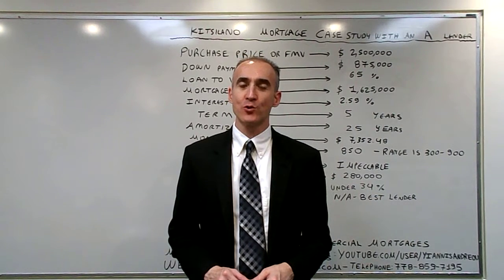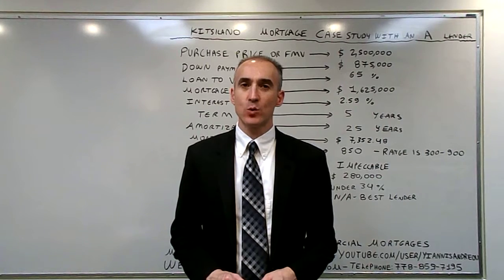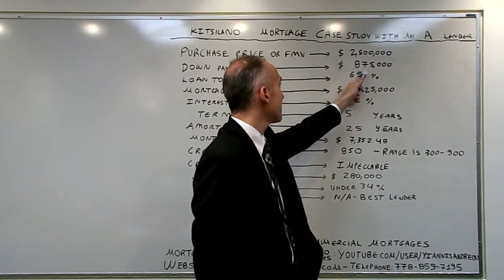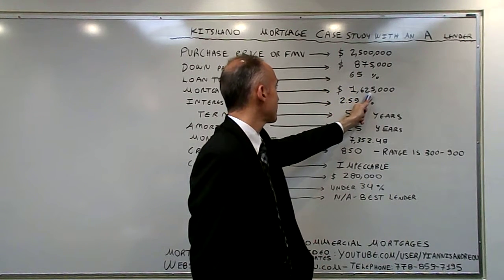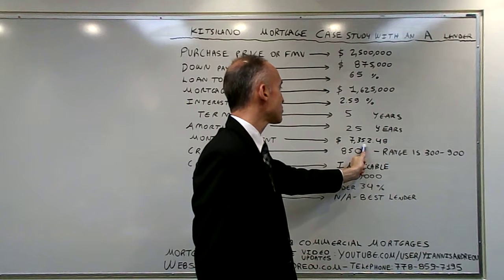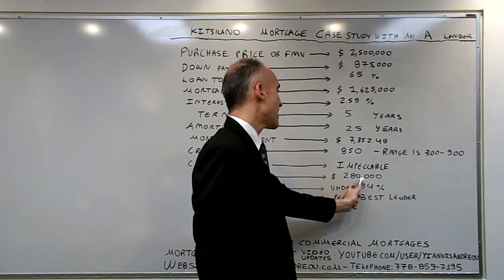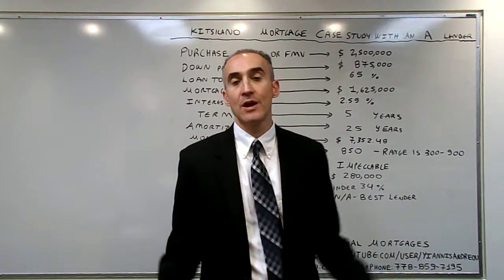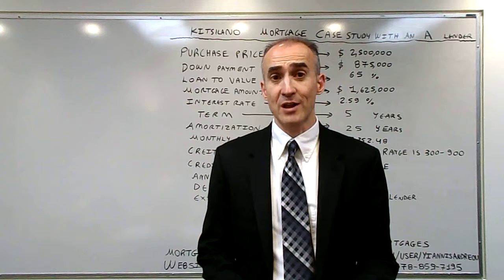Kitsilano Mortgage Case Study with an A(Best) Lender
The Case Study we examine in this video focuses on a Mortgage via an A(Prime) Lender.  Prime Mortgages are available to applicants that meet stringent underwriting guidelines in terms of Income, Credit Score, Credit History, Debt Ratios and source of Down Payment.  The key elements examined in this example are the Purchase Price or Fair Market Value, Down Payment, Loan to Value, Interest Rate, Term, Monthly Payment, Credit Score, Credit History, Annual Income and Debt Ratios.